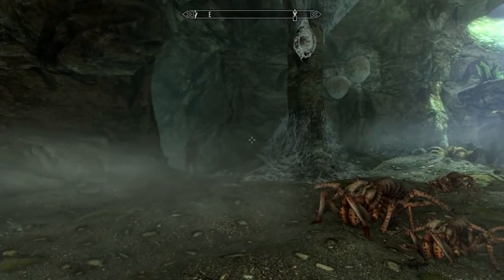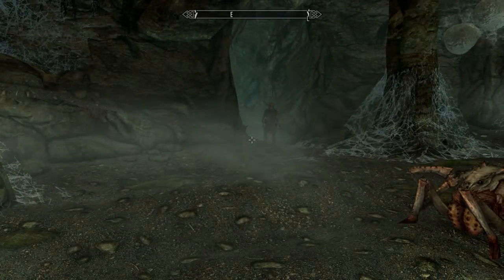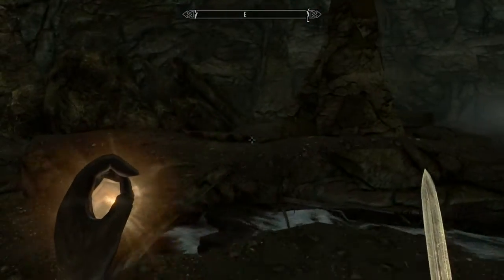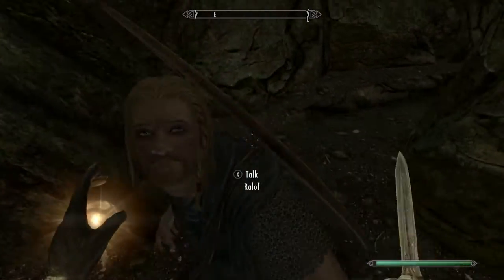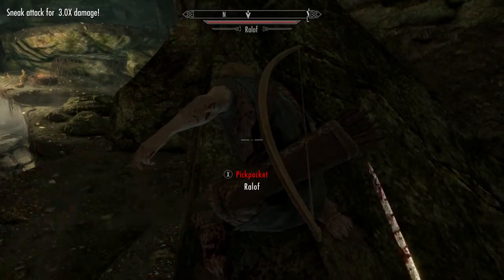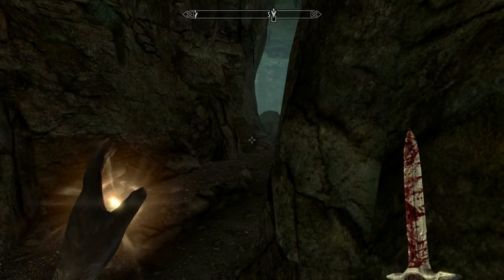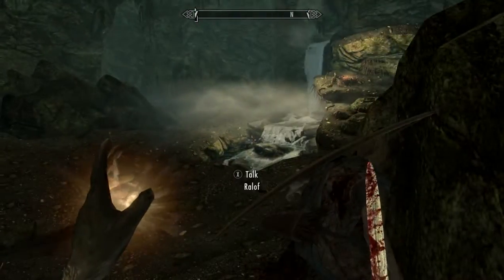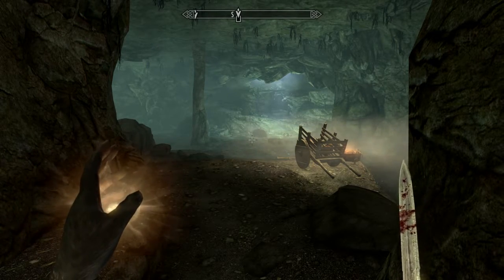Skyrim How To Get Level 100 Sneak In under 10 minutes!!!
Today we are going to be seeing how to get level 100 sneaking in under 10 minutes!

SykePro